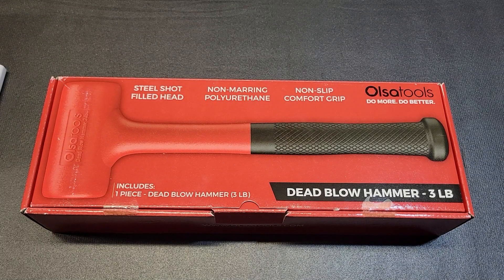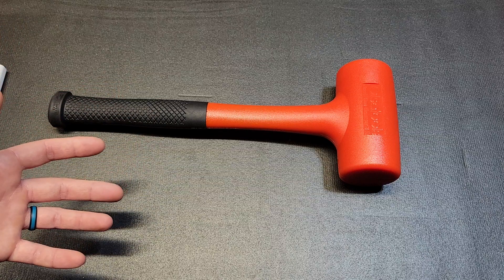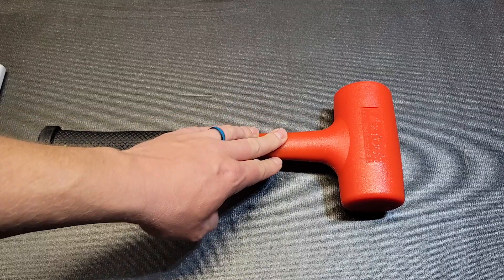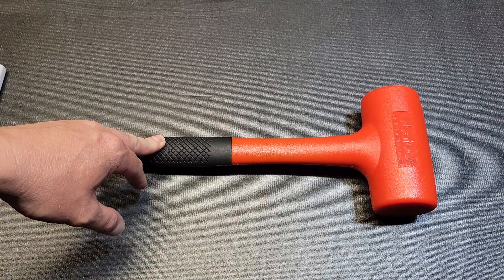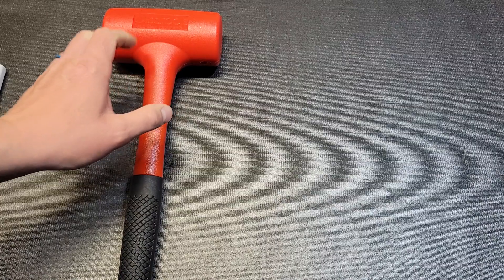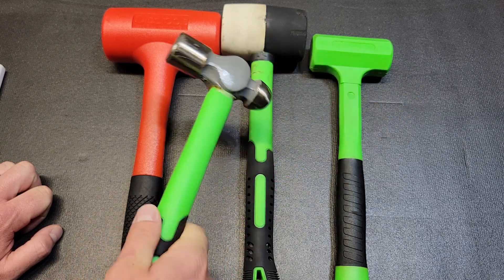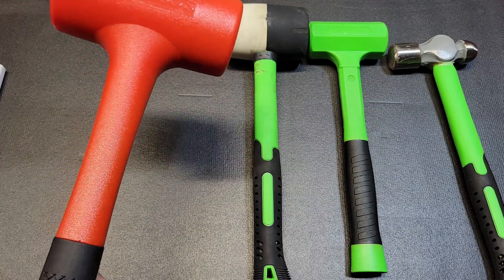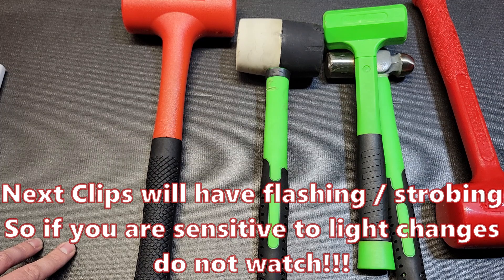New Deadblow Hammer from Olsa Tools and Why they are Great Tools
Here I am going over my new Olsa Tools 3 lb Deadblow Hammer and comparing it and its rebound to a few other styles of hammers. I will have this hammer and many other tools linked below in the TOOLS Link.